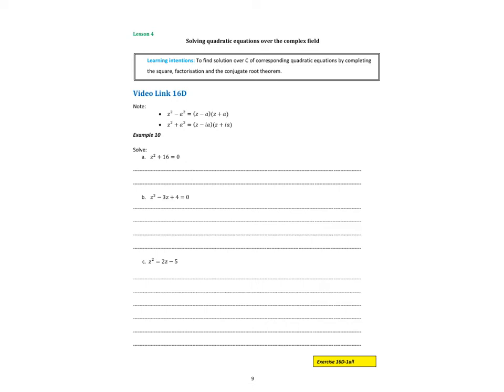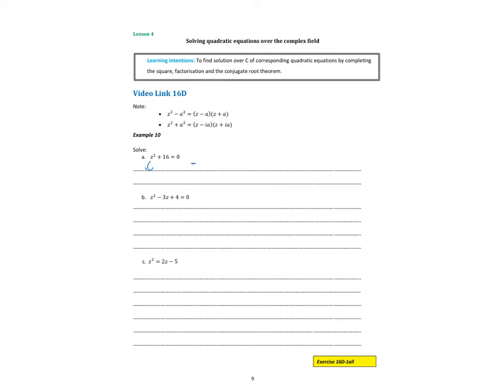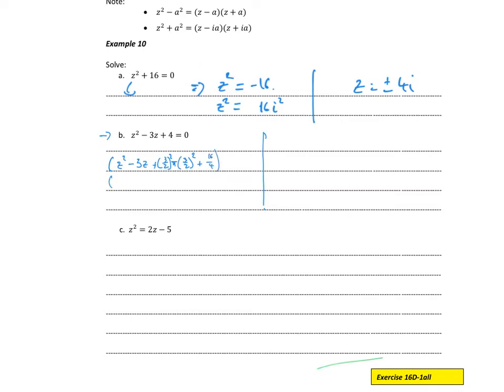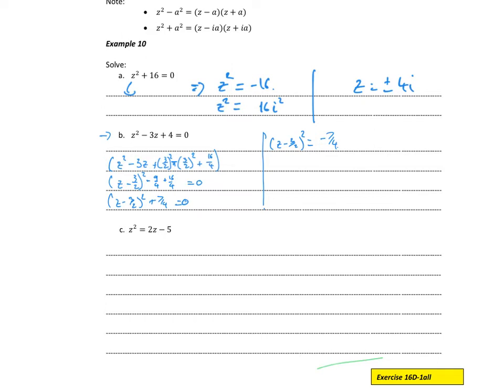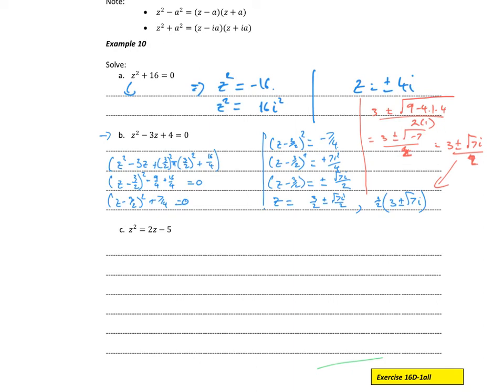Complex unit 16D